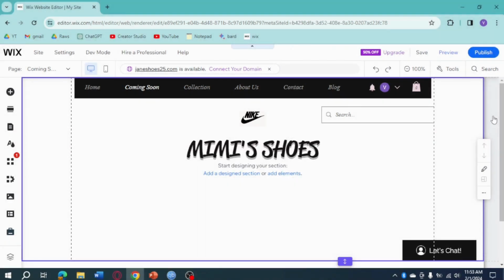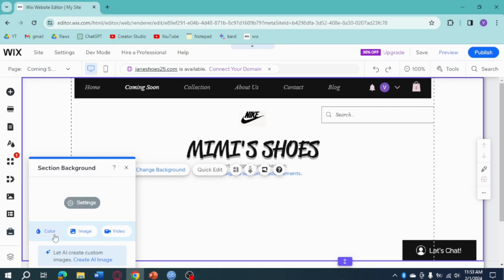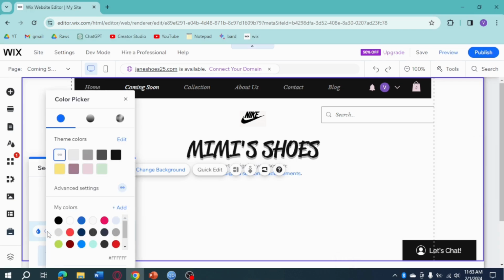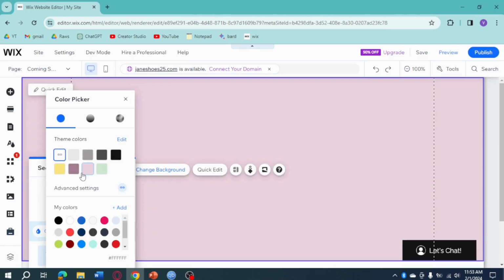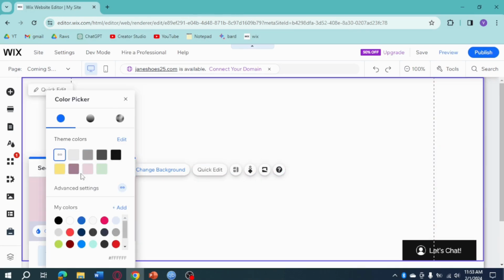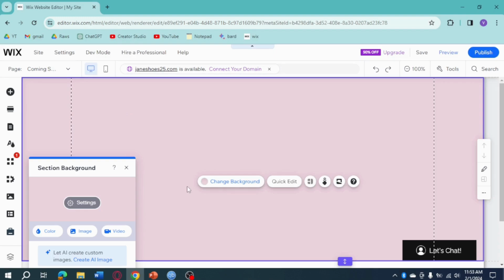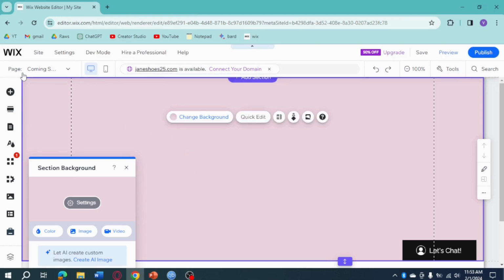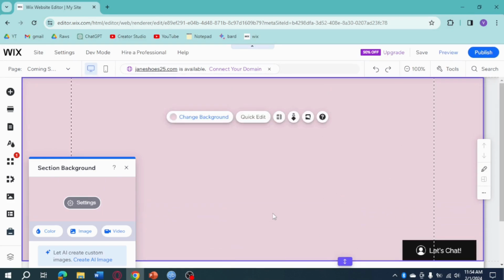How to Change a Background Color on Wix | Wix Tutorial (2027)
Want to customize your Wix website with a new background color? This beginner-friendly tutorial will guide you through the process of changing the background color on your Wix site, helping you match your site’s design with your branding or style. I'll take you through step-by-step instructions to make your website look more appealing and professional.

In this tutorial, you'll learn:
How to navigate the Wix editor to access background settings.
Step-by-step instructions on changing the background color of your site or specific sections.
Tips on choosing the right color palette to enhance your website’s design and user experience.

Personalize your Wix website—follow these simple steps to easily change the background color and create a visually striking site!

Chapters:
00:00:00 Introduction
00:00:10 Change Page Background Color
00:00:20 Choose Colors for Project
00:00:30 Use Color Picker Tool
00:00:40 Change Background in Sections